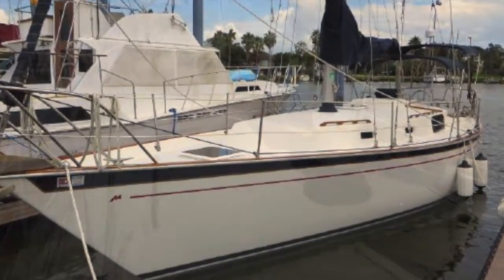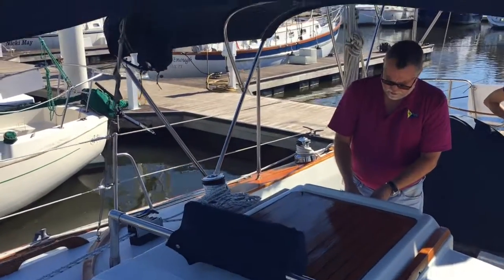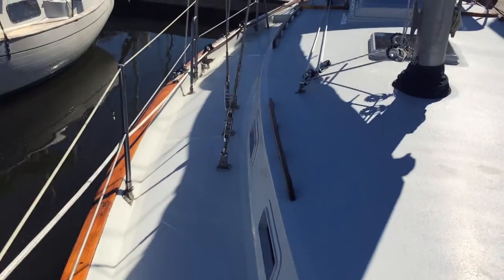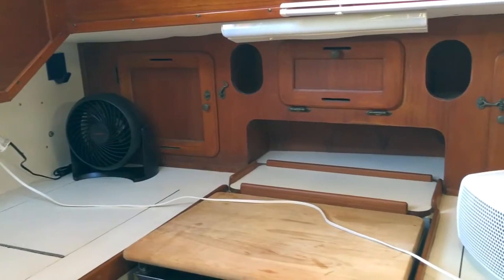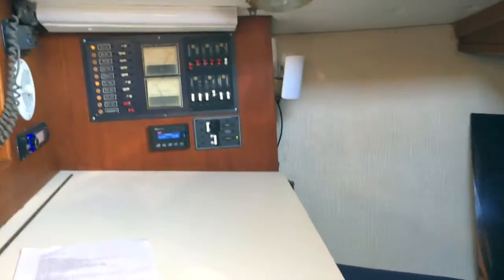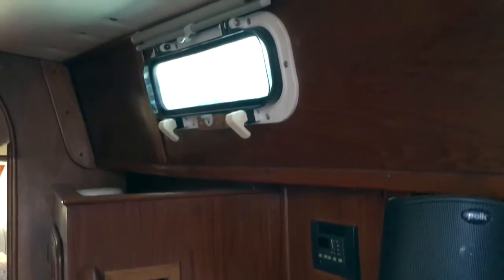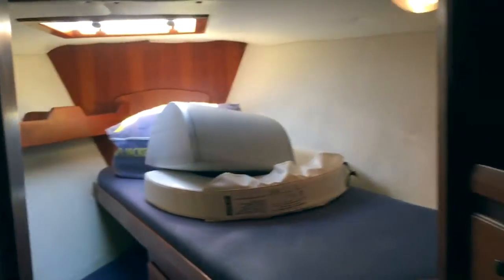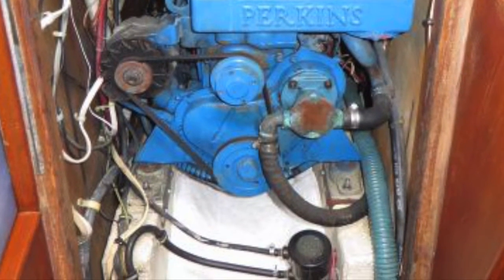The Quest for Thunder - Morgan 382 Tour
Nice Morgan 382.  Asking $59,900.00 at the time of the tour.  Recently reduced to $49,900.00  Not a bad boat overall, but issues we could not overcome.